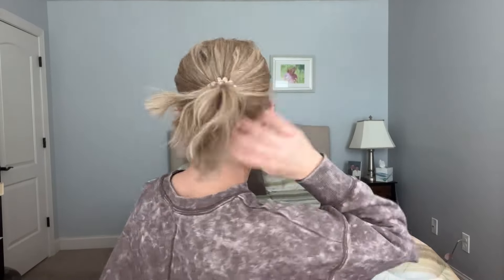How I Get Ready To Wear Hair Topper! | UniWigs Upgrade Courtney Hair Topper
Let's talk about human hair topper, which one has the same color as my original hair. And I'll show you how I get ready to wear!

Color: 672R Light Permafrost
Length: customized 10"

Description
This upgraded topper allows you to effortlessly create various parting styles, whether it's a classic middle part, a chic side part, or even a trendy zigzag part. Its versatility empowers you to explore different hairstyles, matching any occasion or preference.